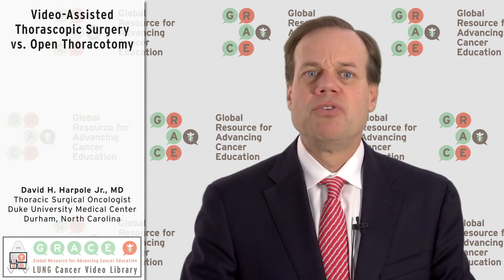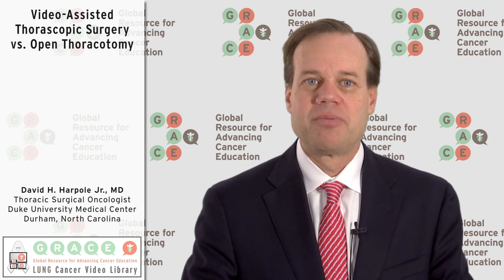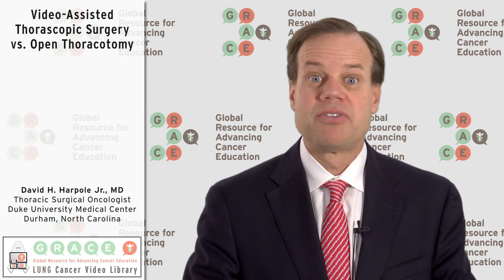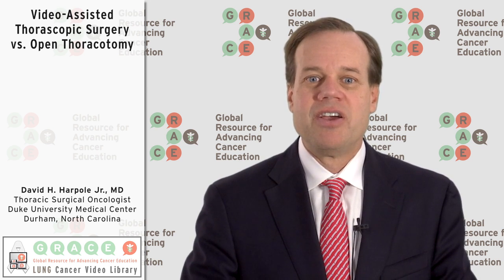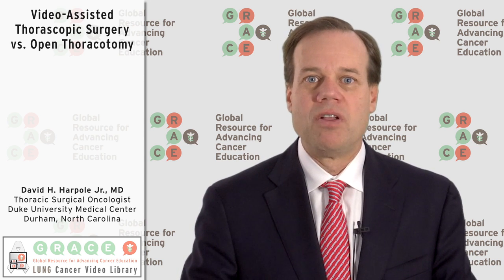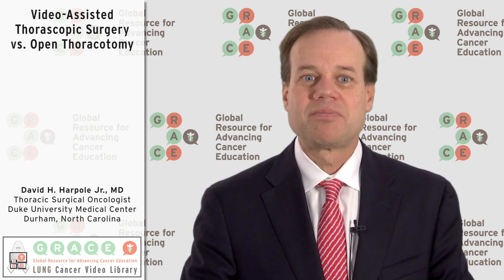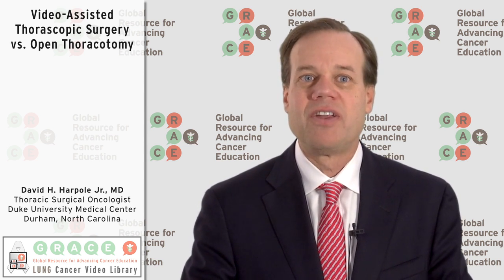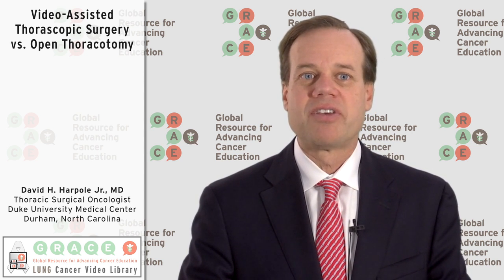Video-Assisted Thorascopic Surgery vs. Open Thoracotomy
Dr. David Harpole, Duke University Medical Center, compares traditional open thoracotomy with video-assisted thorascopic surgery, highlighting the advantages of the newer approach.